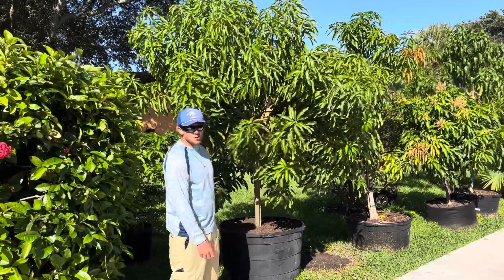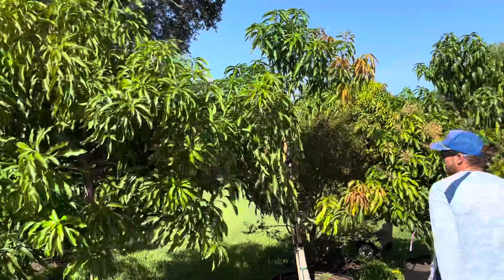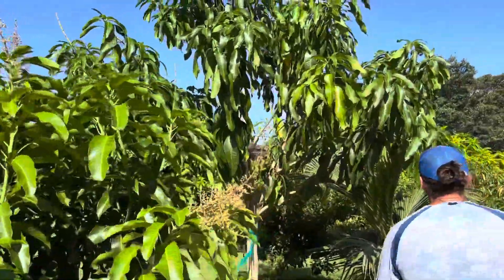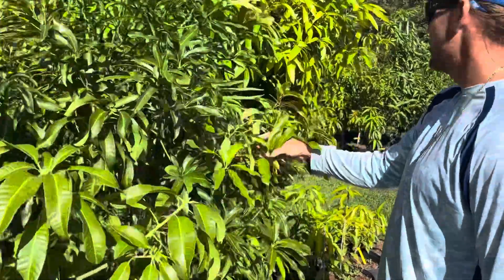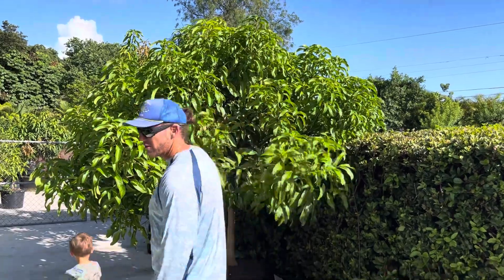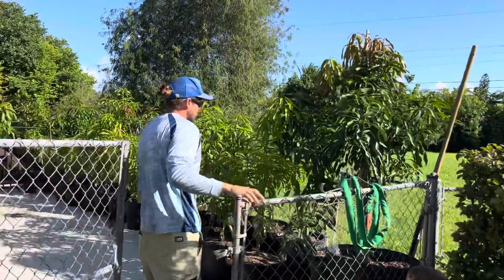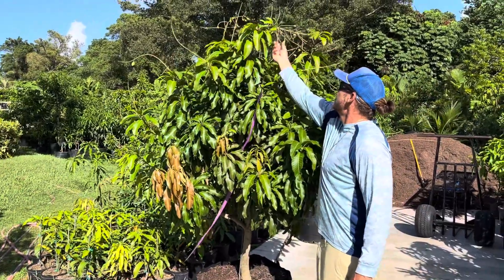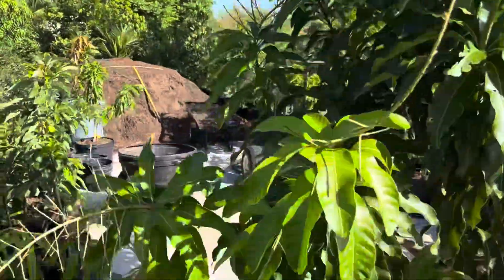Mature Mango trees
45, 65 and 100 gallon mango trees for sale